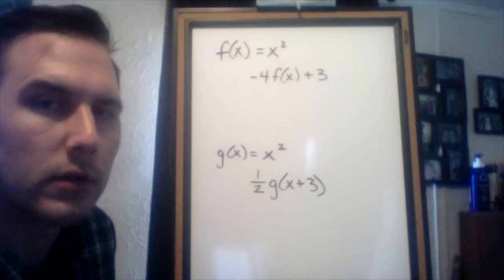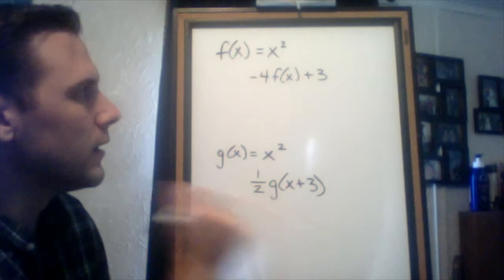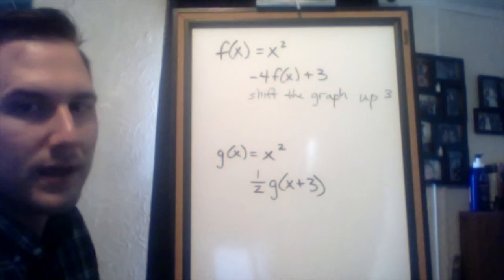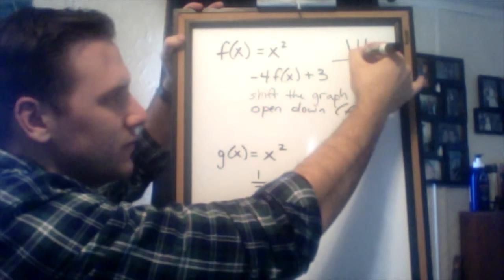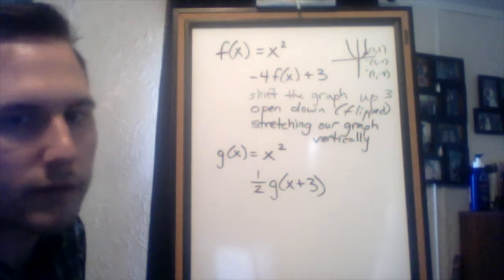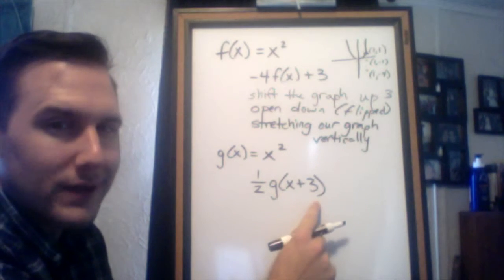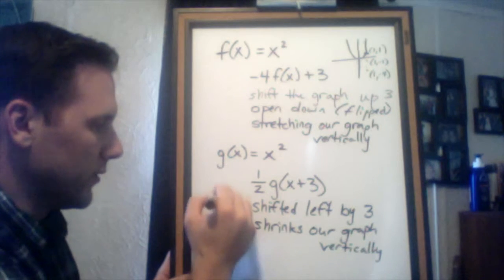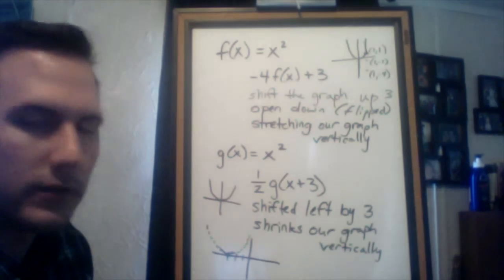Math 2 - Outcome 4 - Problems 4,5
These problems deal with understanding the effects of adding or subtracting numbers in function notation as well as multiplying by numbers greater or less than 1 (positive and negative values).